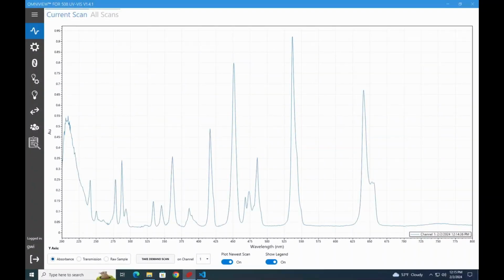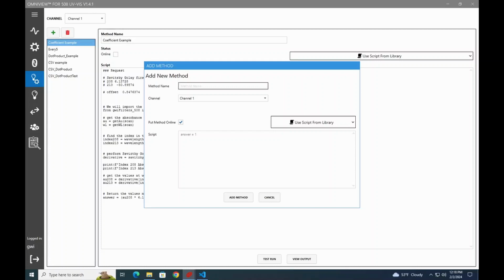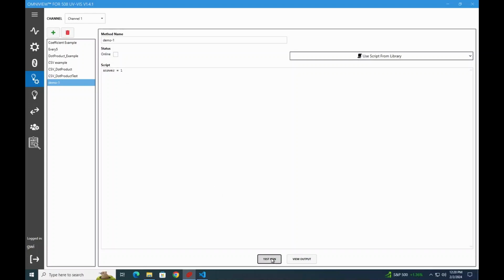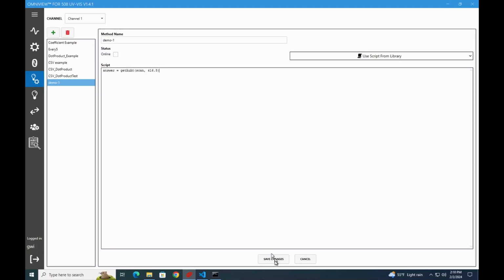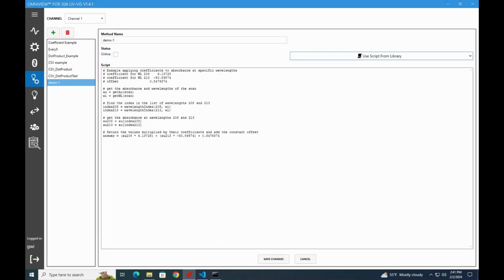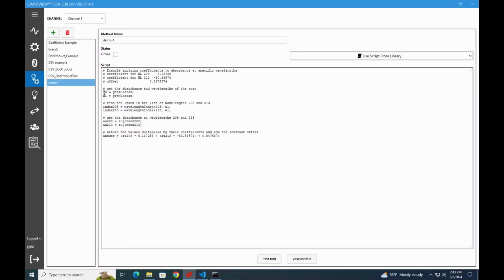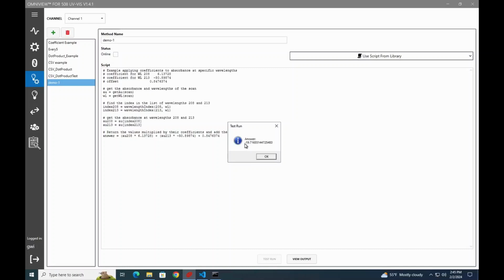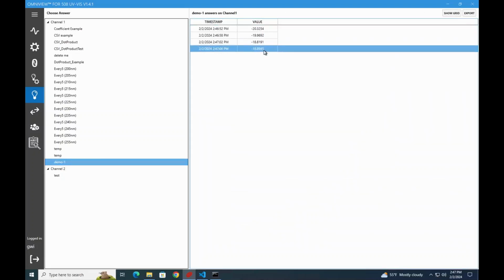Omni508 Method Scripts